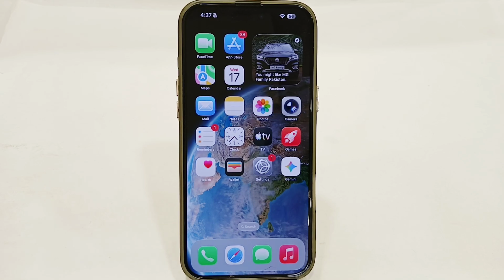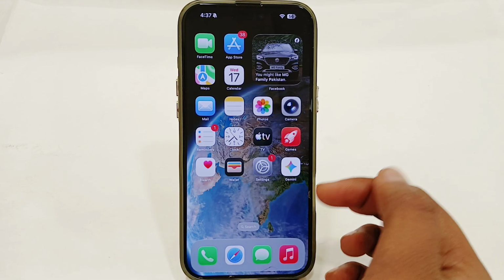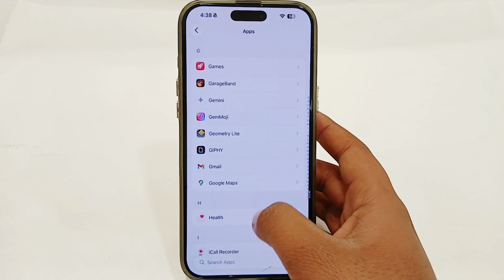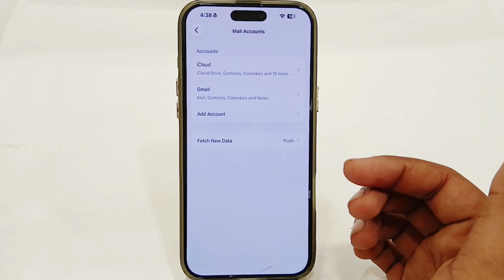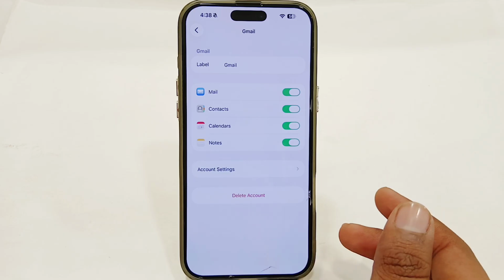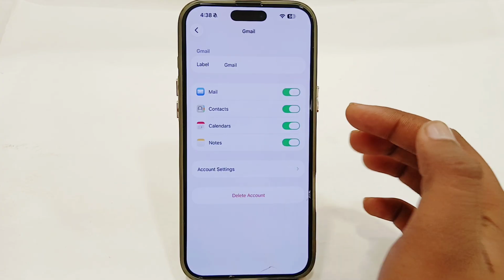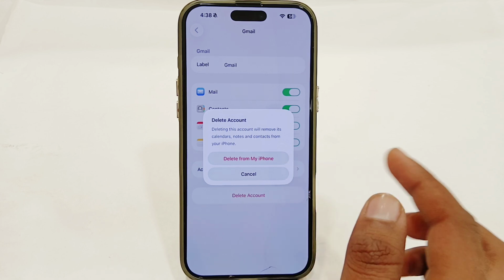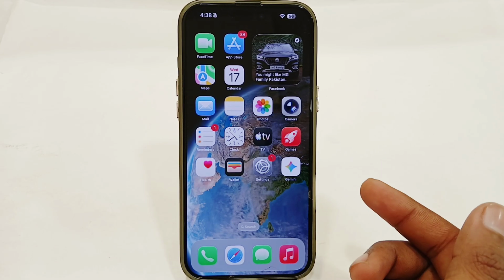How to Sign Out of Mail on iPhone – Easy Steps!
Video Description:
Want to sign out of your Mail app on iPhone but not sure how? In this quick and easy tutorial, we’ll show you how to log out of your email account on any iPhone. Perfect for switching accounts or troubleshooting email issues.
✅ Works on all iPhone models
✅ No tech experience required

If you want, I can also make a catchy, click-worthy version of the title under 50 characters that grabs attention instantly. Do you want me to do that?